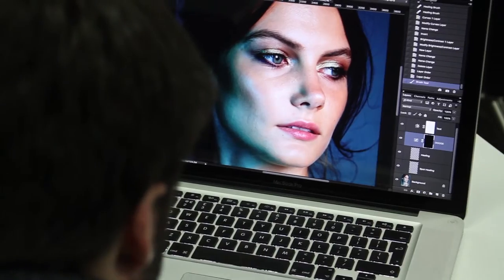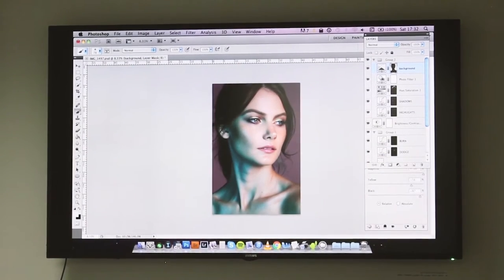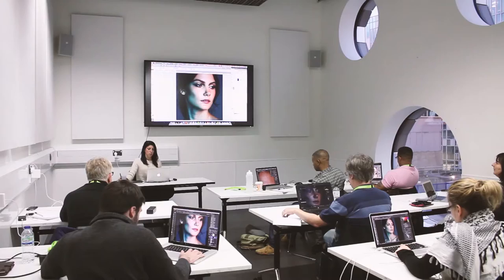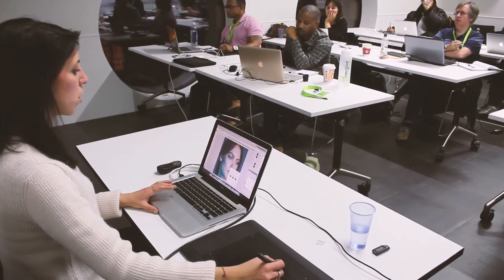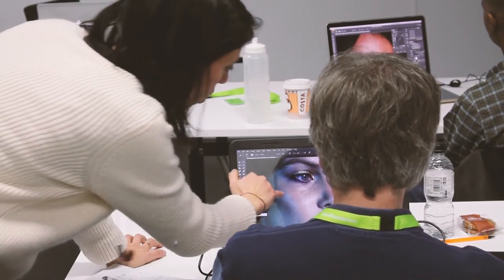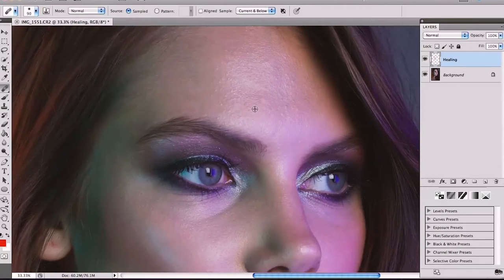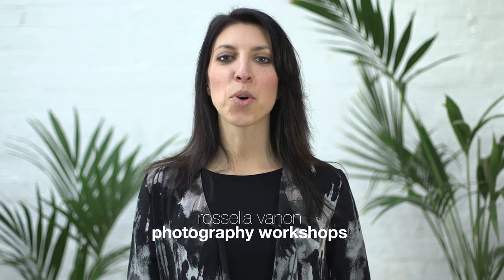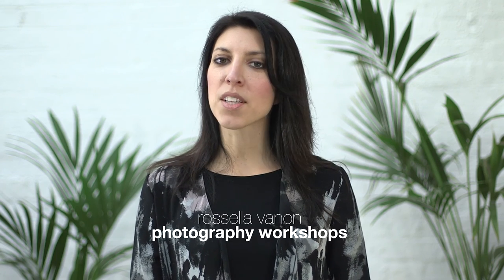Rossella Vanon - Retouching Workshop London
Retouching is an essential tool that can help you enhance your images and bring them to top-magazine standards.